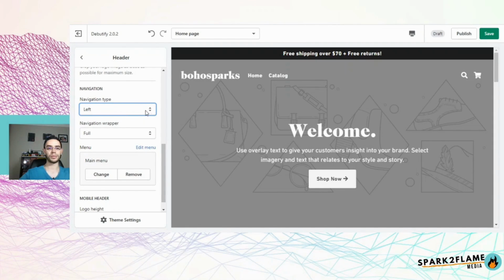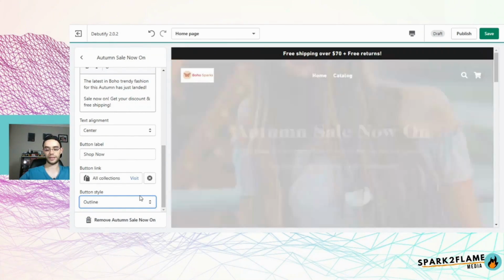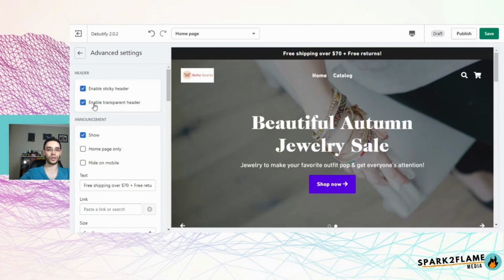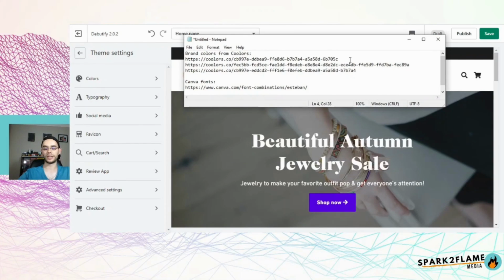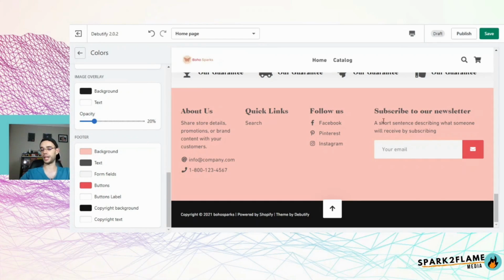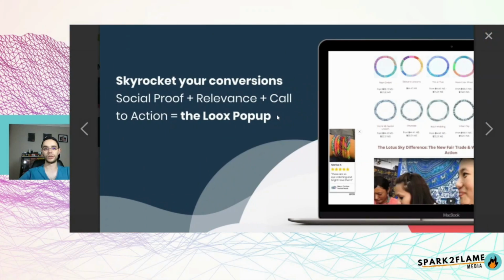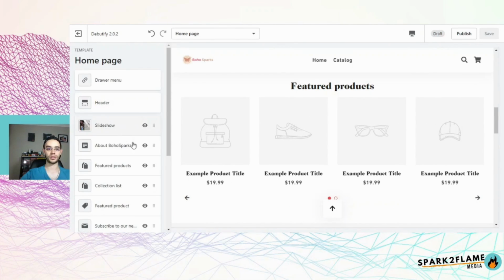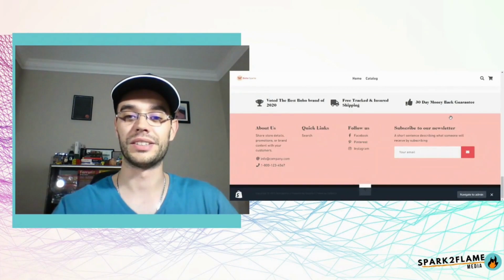How to Customize Shopify Homepage | For Conversions!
In this video, you'll learn how to customize a Shopify homepage.

You'll also learn how to add products to a Shopify homepage as well.

Having products for sale right on the Shopify homepage will help your conversions should someone land on your homepage.

By the of this video, you will know how to create a Shopify homepage and with this knowledge, you will know how to set up a shopify homepage for any store in the future, for yourself or someone else.

As a bonus, I also share how you can link your About Us page as an example to your home page.

Remember you can use your About Us page to sell as well, so why not include a link or offer on your Shopify About Us page while you're at it.

Check out the bonuses below just for you being part of the Spark2Flame Media family on this YouTube channel.
Join us in this free webinar with a special 7-figure eCommerce guest, who will give you his $100k sales process template that you can copy & paste just for showing up & a 5-Step simple framework to help create eCommerce revenue:
Join our Free newsletter for Sales Leaders & Entrepreneurs that are all using our strategies to grow their sales & business today!